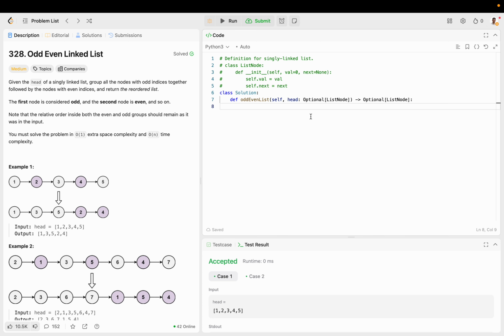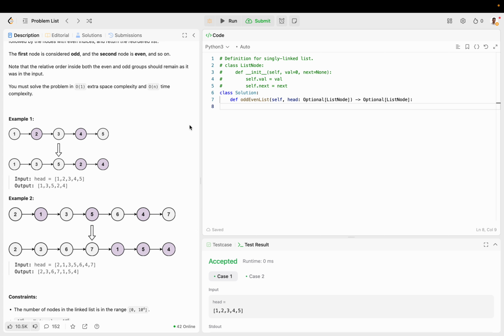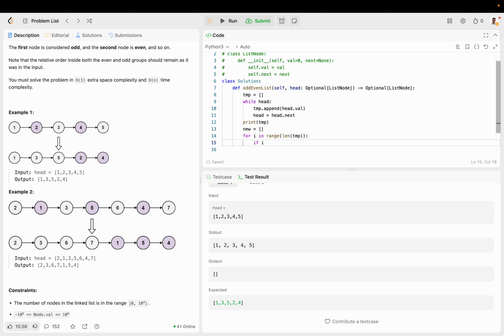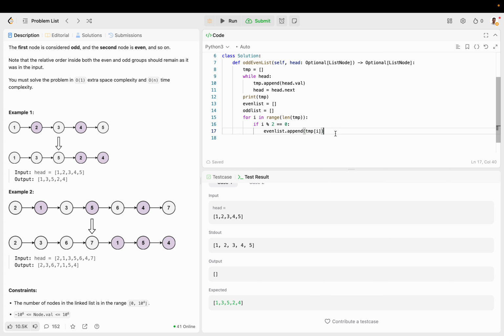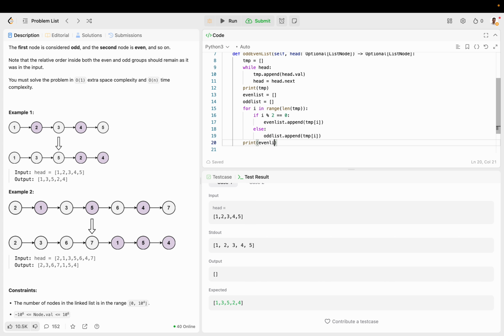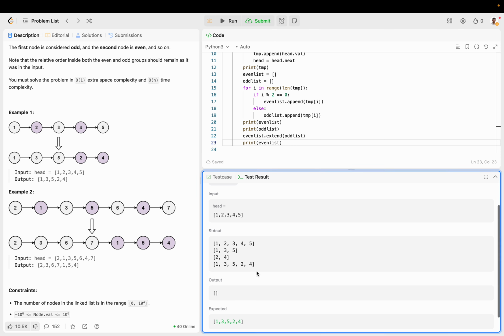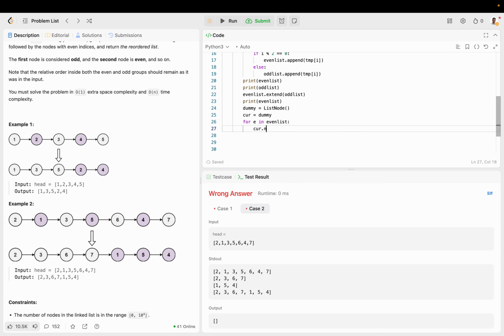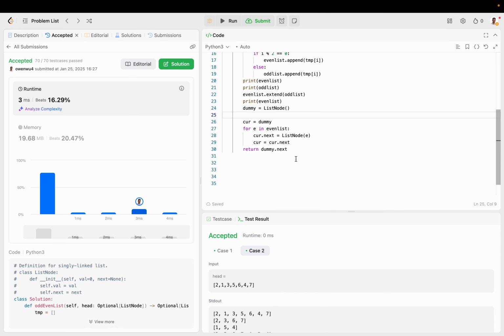Odd Even Linked List